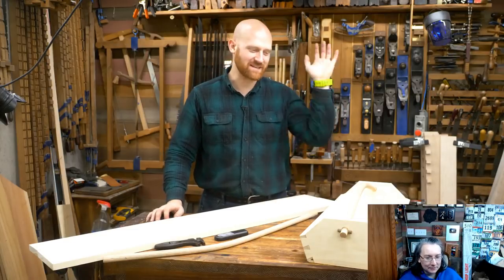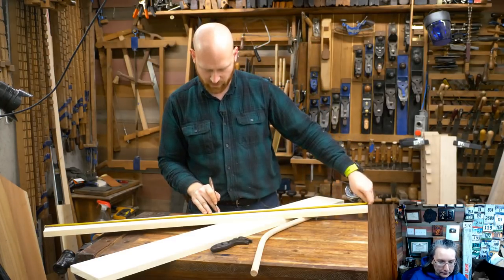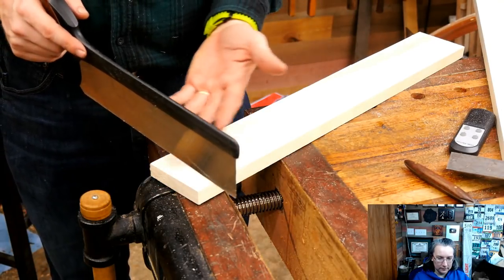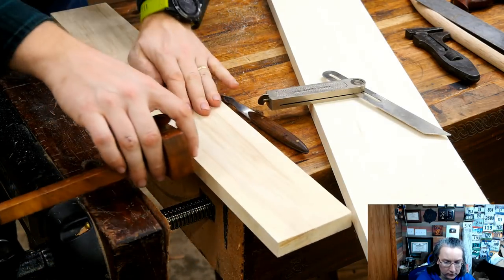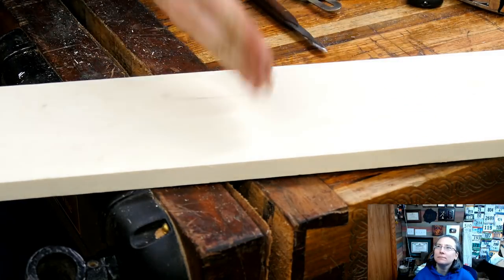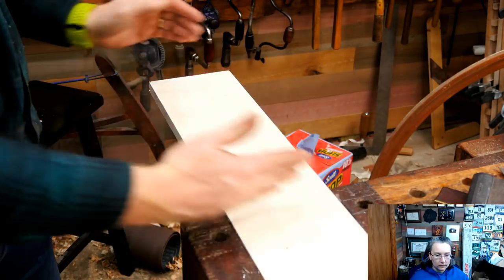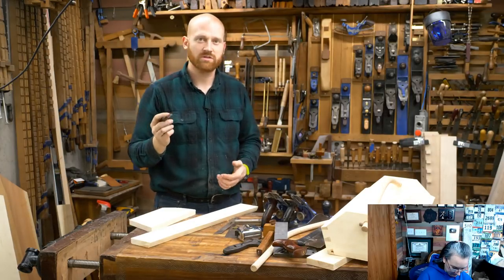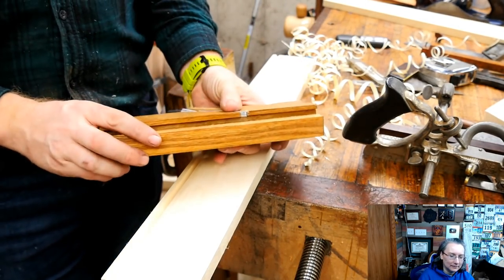Live Class Tool tote build Part 1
We are starting the Tool Tote build where we will be going through it step by step. Tonight we will be talking through the project and cutting the sides cutting the sides and ends.

00:00:00 James Wright: What are we going to do today?
10:00 The Poor Man: ​I've a bunch of pallet wood laying around hows that?
11:00 Nicholas Espiritu: ​are you worried that oak would be too heavy?
14:00 Brian Ross:  how come you didn't check to see if the sides were square before you marked it?
16:00 Brian Ross: What saw are you using for the cuts James?
31:00 DarthDweeb: ​When are you bringing the tool sale to Saskatoon?
32:00 Brian Ross: ​What side of the line do you cut for this angled cut?
40:00 Kyle E: To add to Brians question, Do you have a preference on cutting the line? AKA Waste side, split it?
44:00 Laura M: ​I missed something,,,why did you cut the one corner off?
56:00 Sober living with Brian Franklin: ​is they any reason you couldn't use a 5/16 cutter... (all I have) that and a 7/16?
59:00 DrKahnihoochima: ​How would you do an angled stop-groove?

---Dad Joke Book---

Kyle Prince -
Travis Reese -
William Fleming -